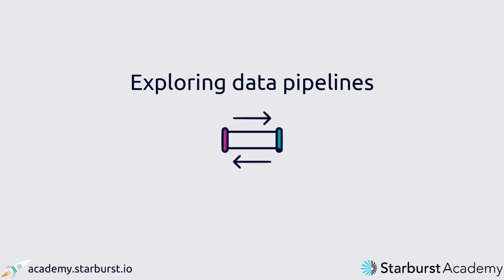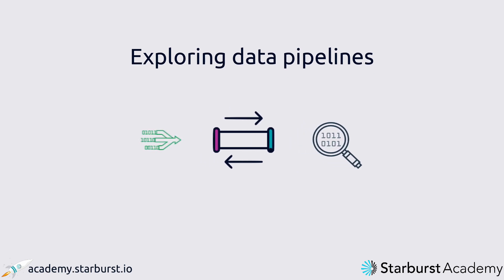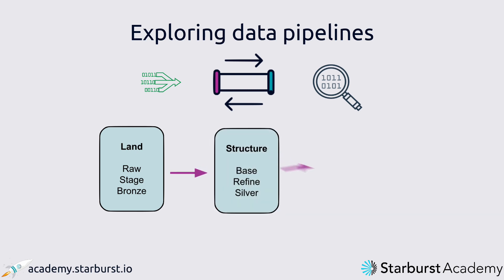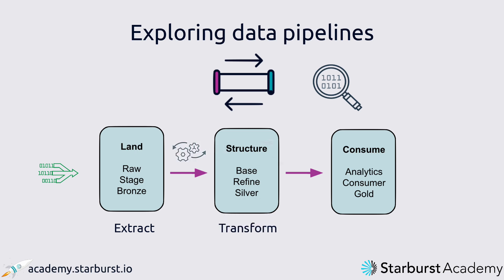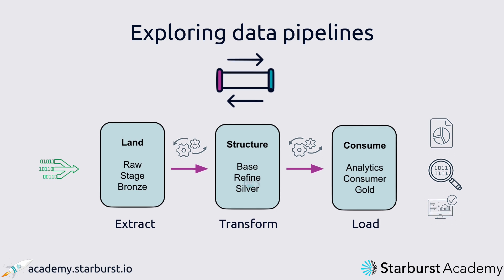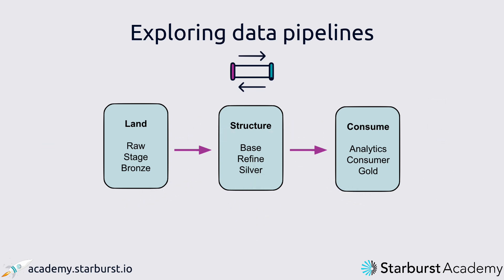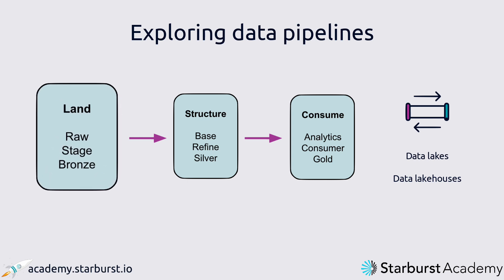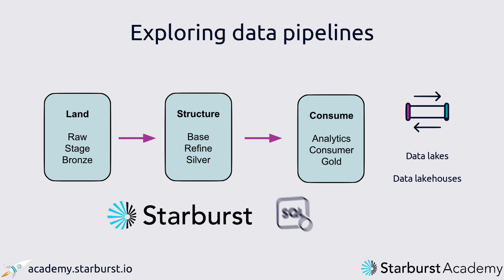Exploring data pipelines | Starburst Academy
This video introduces the concept of data pipelines, including their use in modern data lakes and data lakehouses. It also outlines the topics covered in the Starburst Academy course, Exploring data pipelines

Lessons include:
-What is a data pipeline?
-ETL and data pipelines
-Data pipelines and data lakes
-Starburst and data pipelines
-Starburst and dbt
-Starburst Galaxy step-by-step tutorial

For more information on this topic check out the full course, Exploring data pipelines It digs deeper into data pipelines at all levels, including a discussion of how Starburst Galaxy can help construct a pipeline using SQL. It is available on Starburst Academy

The course is part of the Data foundations series The series provides a conceptual and contextual background to help you understand how Starburst fits within Big Data ecosystems, including Exploring data lakes and Exploring data lakehouses Each course in the series is suitable for all audiences.